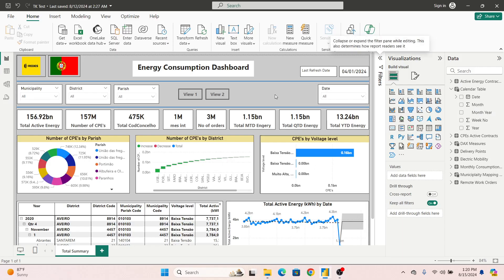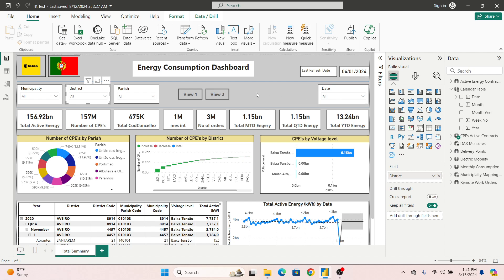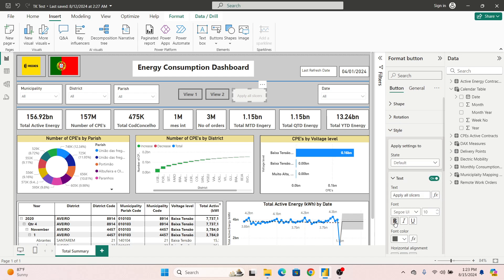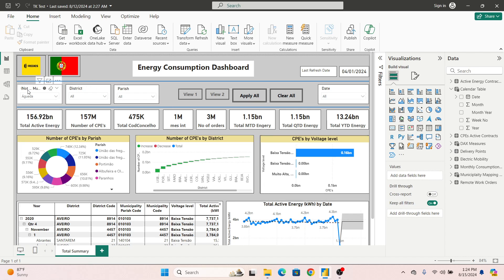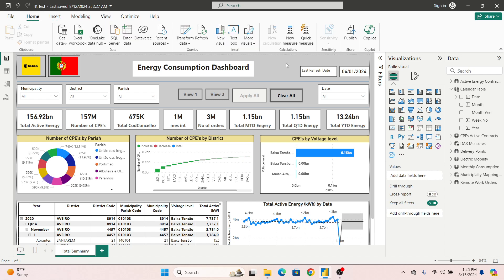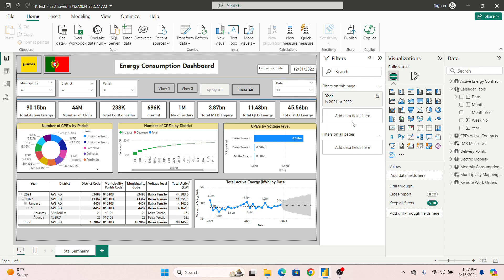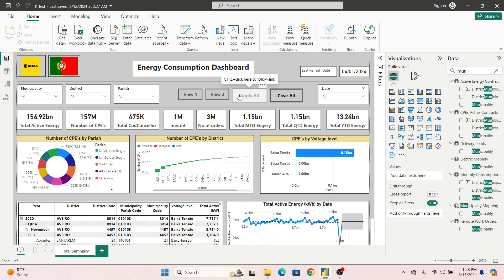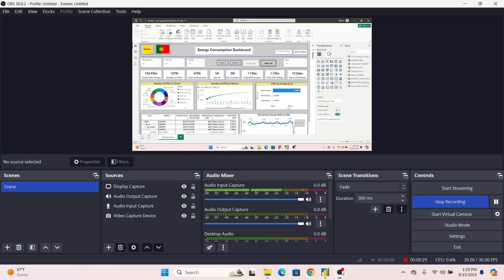How to optimize Slicers for Performance wise in Power BI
This video explains the slicer's work on optimizing the Power BI Report.

There are 3 workarounds given to help increase load speed. Slicers in Power BI are the main visuals use, but more no of slicers can also decrease speed time to it is important to optimize it.

Topics Covered:

Slicers in Power BI, Optimization of Slicers and Filters in Power BI